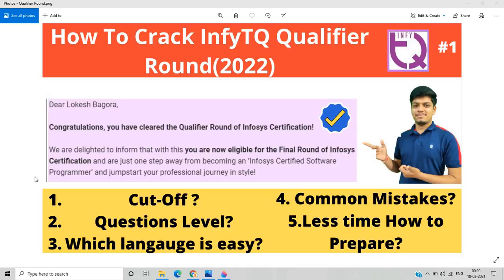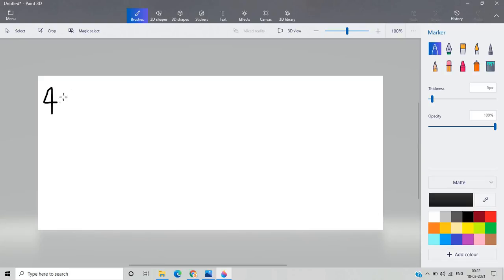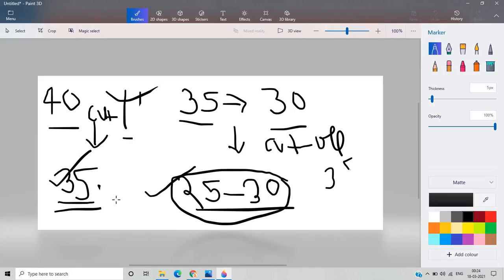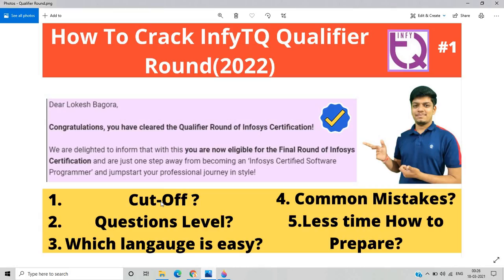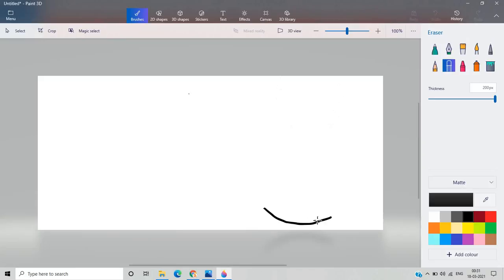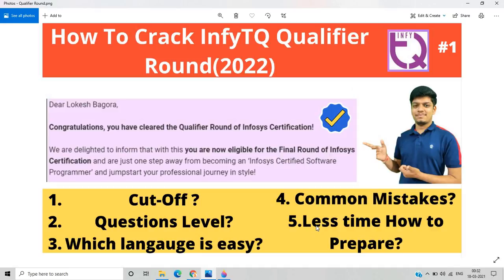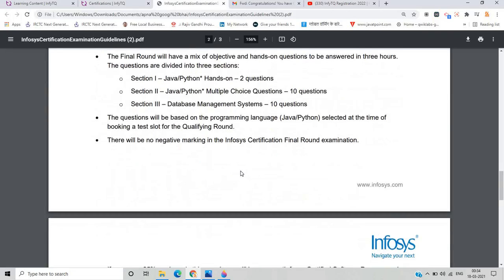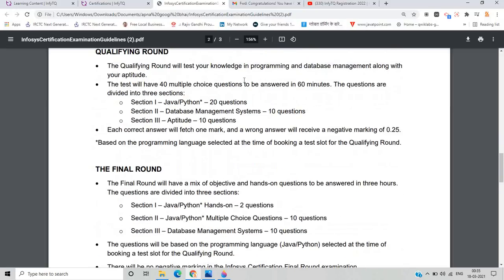How To Crack InfyTQ Qualifier Round | Infytq 2022 | Some Points Discussed Clear All doubts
Hello everyone this video is all about that how to crack infyTQ Qualifier round
tips that how I cracked and in the video I discussed some of the points that are very important to know about qualifier round of Infosys exam so this is basically part-1 in which we see the what is the cut off of infytq exam, common mistakes that we do in between qualifier round , which language is easy so if you have any doubt ask in the comment section or dm me on Instagram.

00:00 Introduction
2:25  Cut-Off
8:00  Questions Level
10:45 Which language is easy
12:10 Common Mistakes
14:00 Less time how to prepare
17:24 Finish

Infytq qualifier round strategy
infytq cut off qualifier round
InfyTQ qualifier round cutoff
how to crack infytq exam
infytq certification exam 2021
infytq certification exam 2022
qualifier round preparation

📌📌📌📌 InfyTQ Resources, Preparation Strategy, Previous Year Questions:-